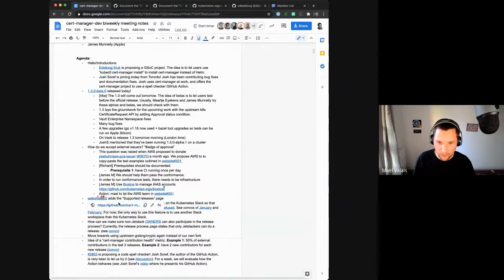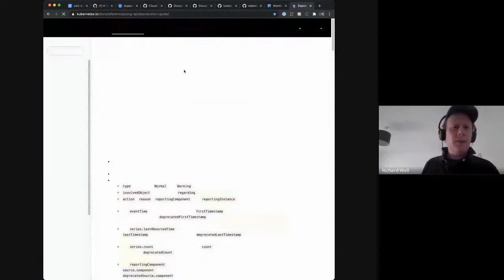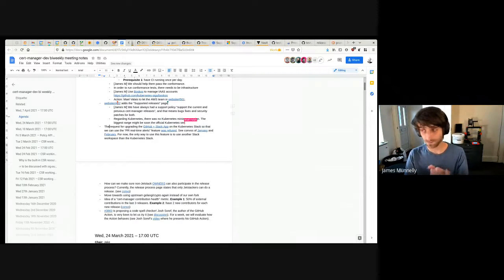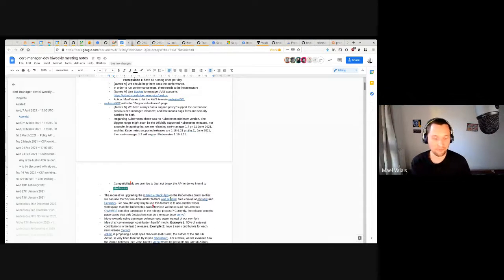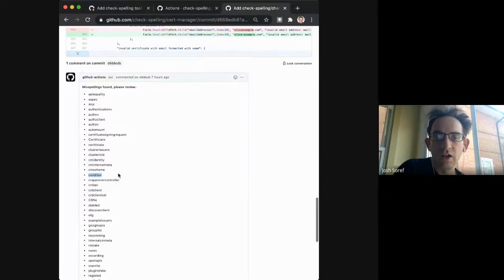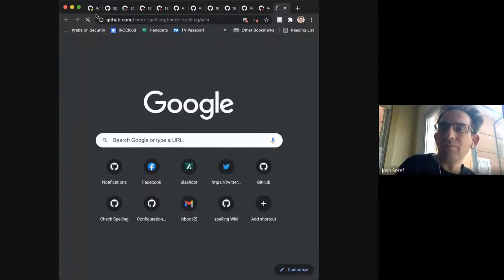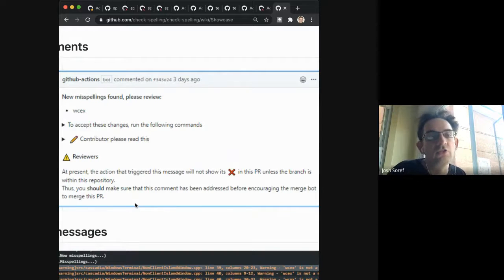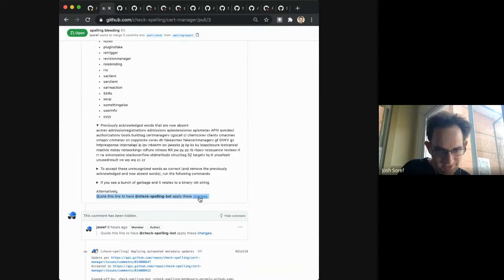cert-manager dev meeting 2021-04-07